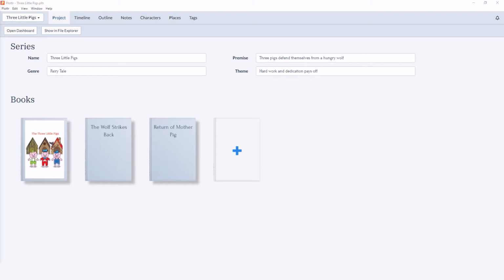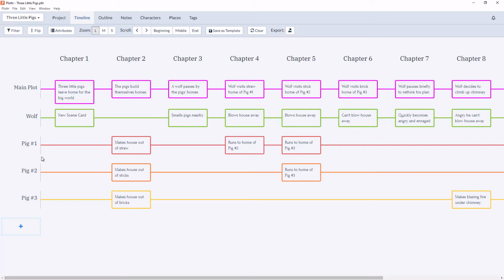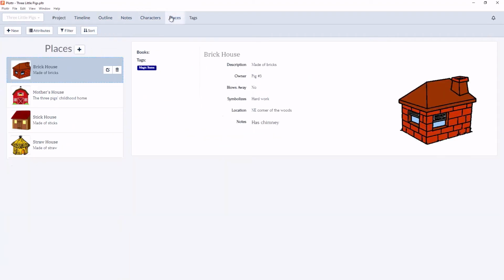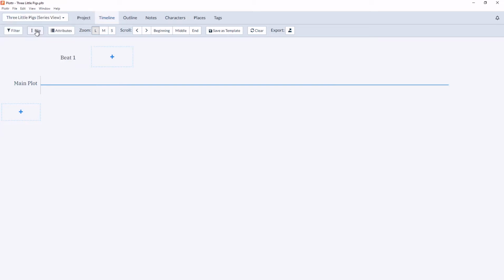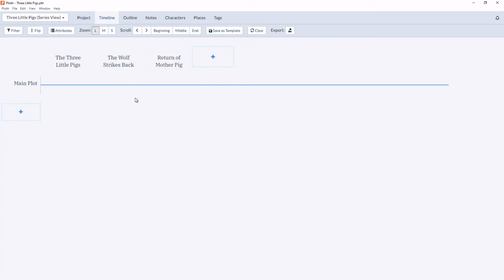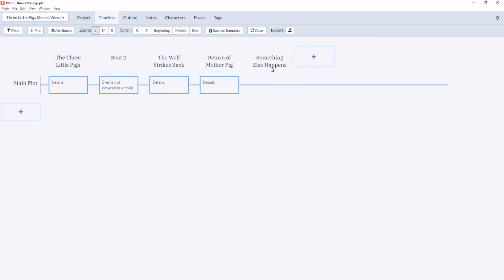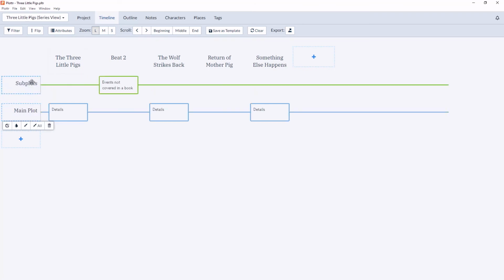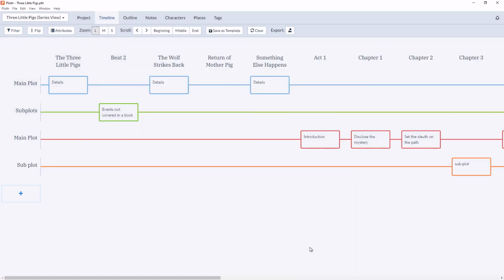How to Use the Series View in Plottr | Module 9: Projects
In this video, we provide a tutorial on how to use Series View to view your series at a glance in Plottr.